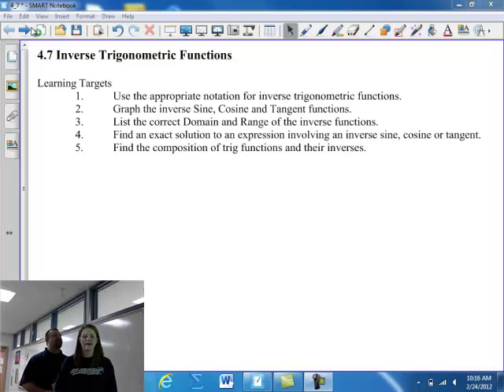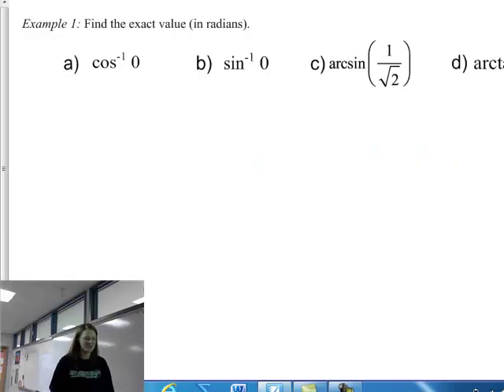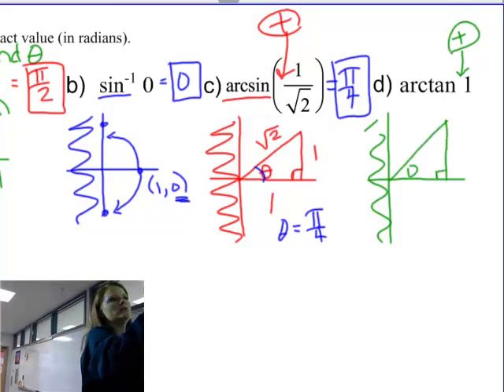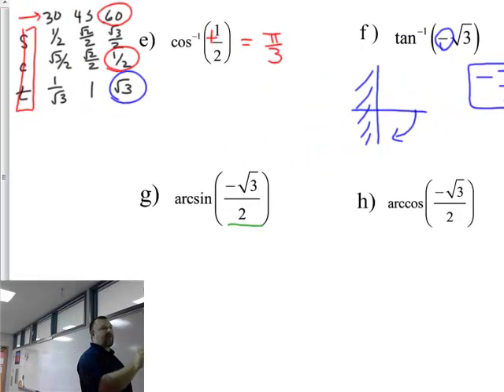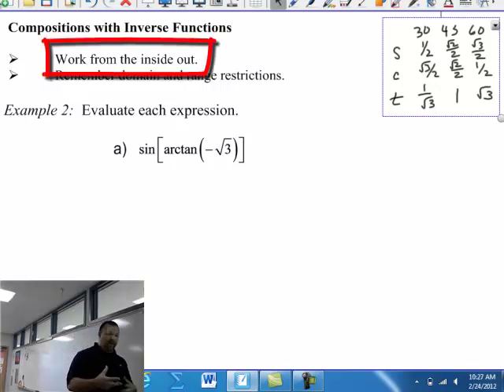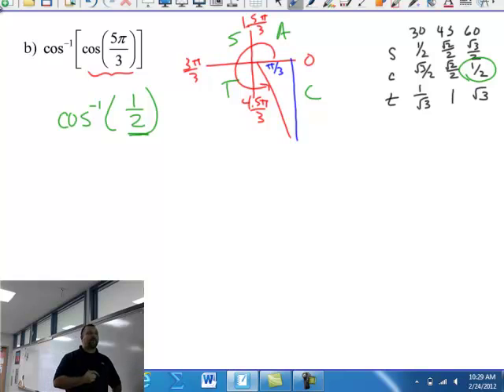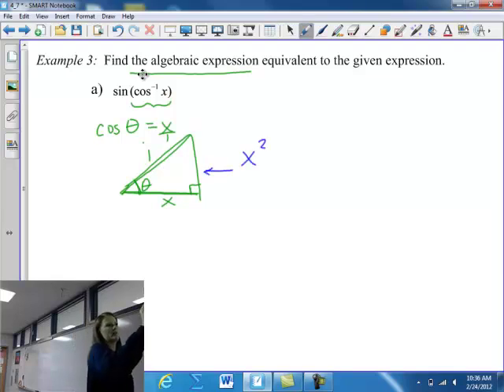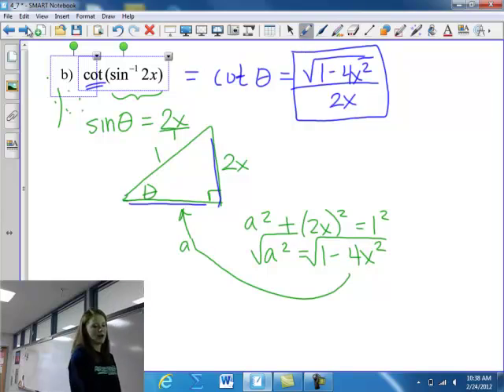Unit 5 Lesson 4.7